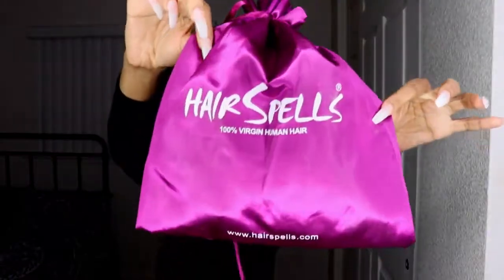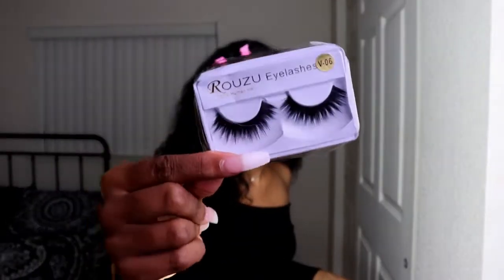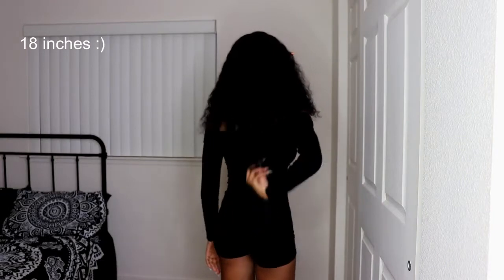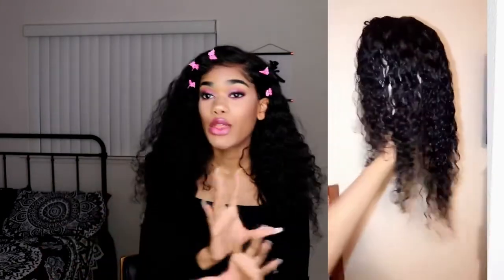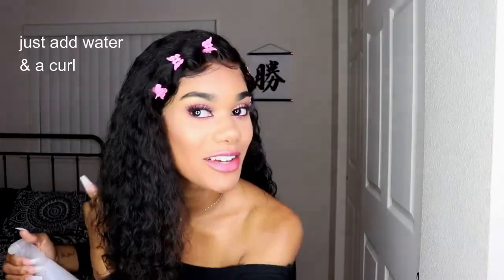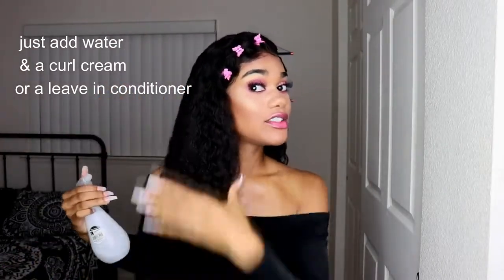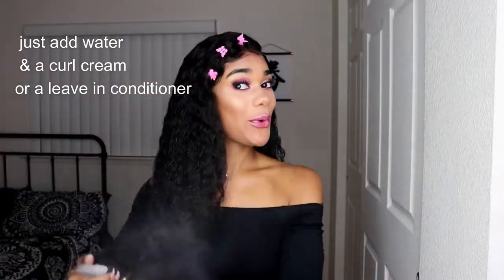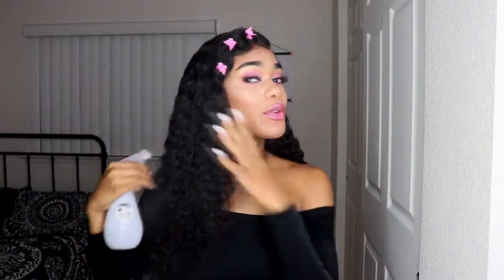Hairspells Deep Wave Lace Front Wig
Hair specs:  Brazilian deep wave lace frontal wig 130% density 18 inch